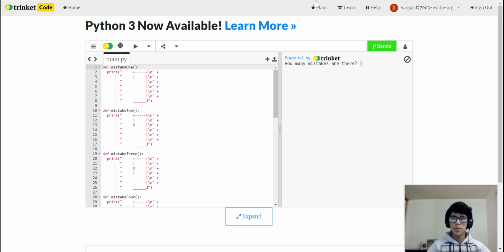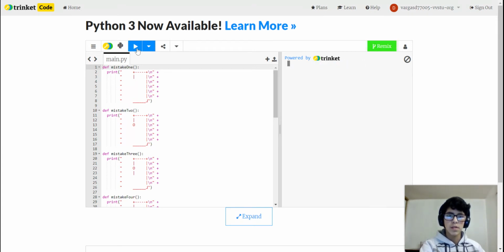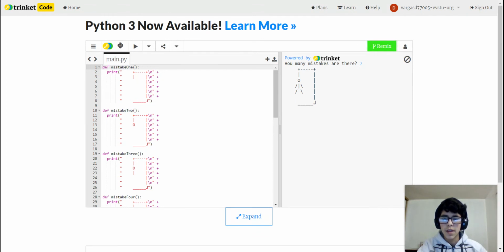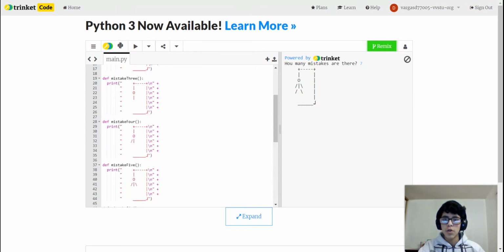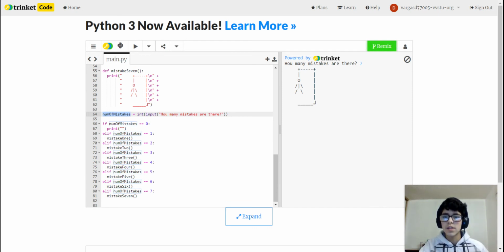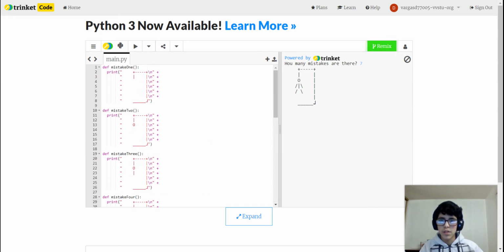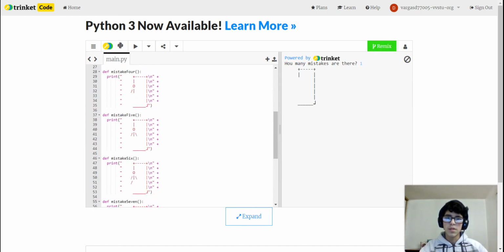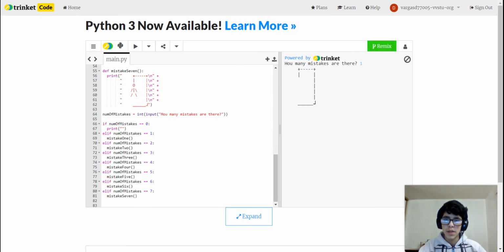Code Challenge #1: Display Hangman (Beginner Python Code)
This is an explanation of my Code challenge #1 for my Display Hangman code so far, given to me by my teacher. It's written in Python which I've just started learning. Anyone who wants to try anything similar to this can use the code here:

Happy Coding to all!